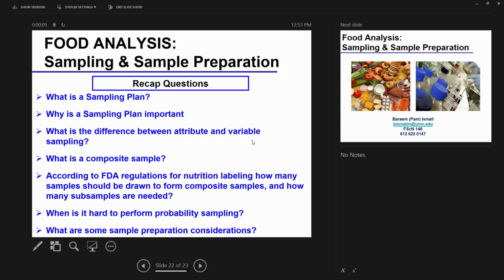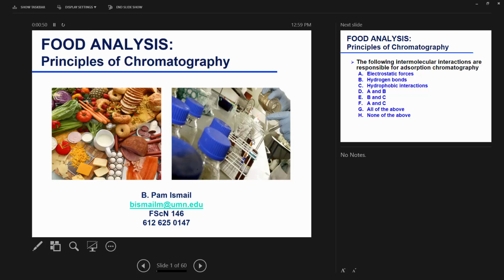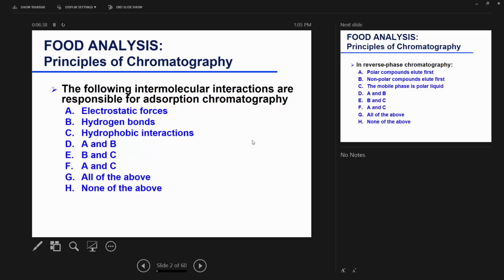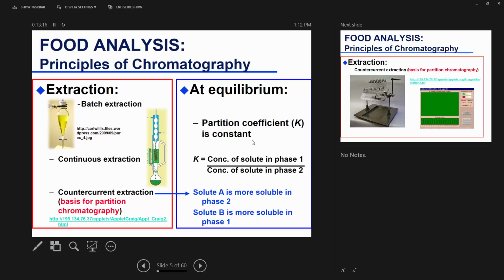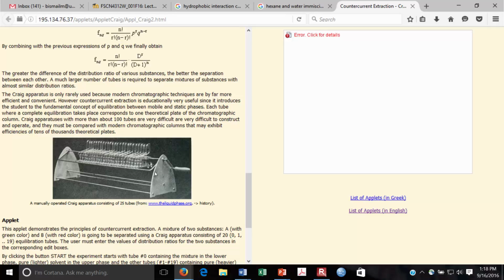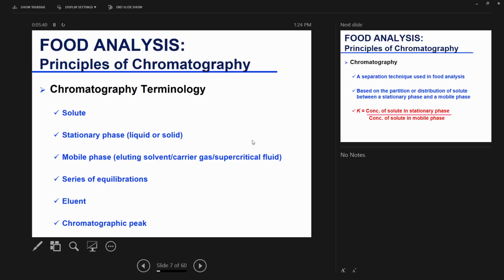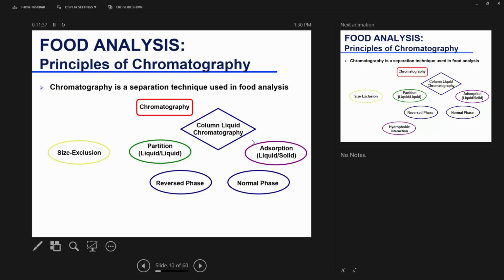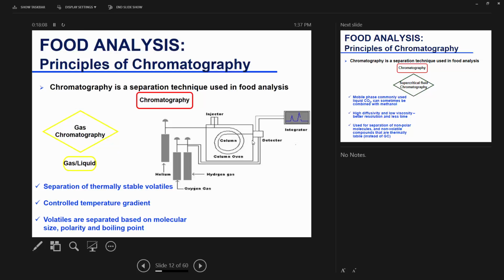Food Analysis Lect 5 2016